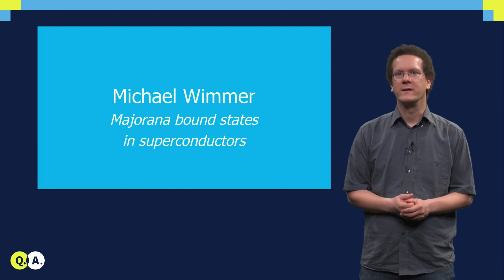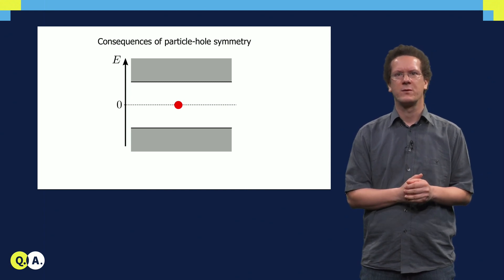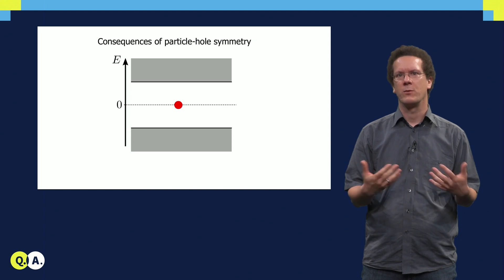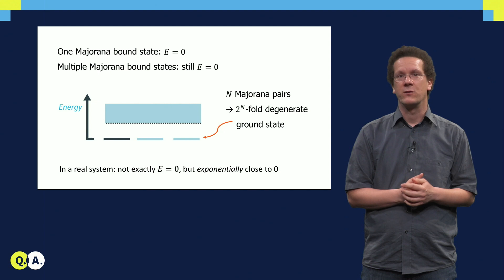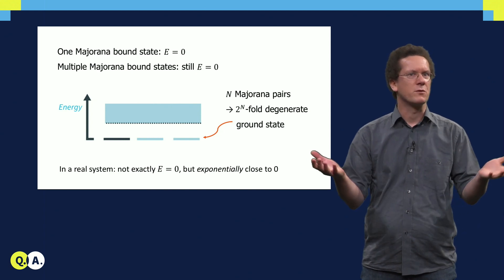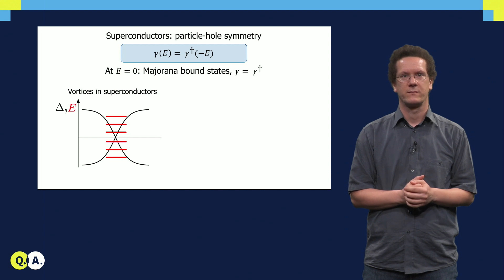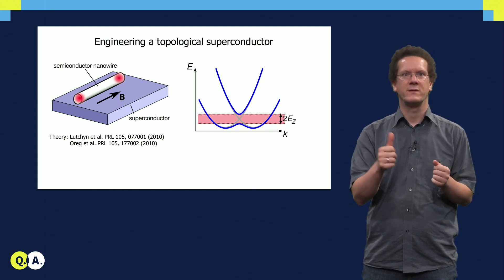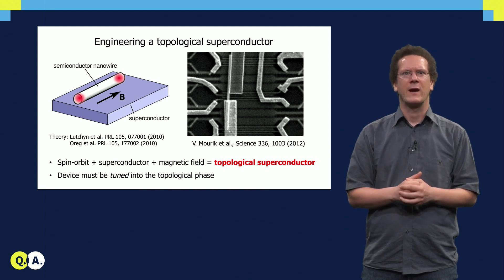Majorana bound states in superconductors | QuTech Academy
Video: Majorana bound states in superconductors